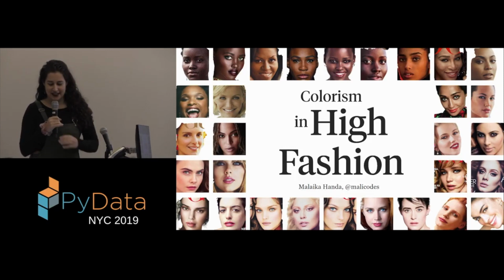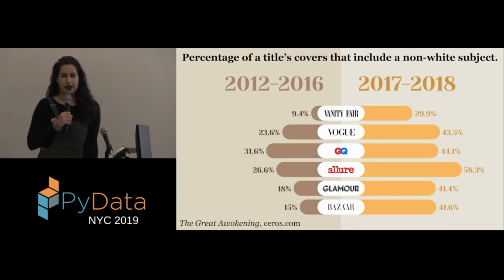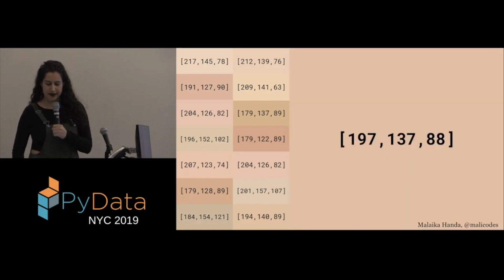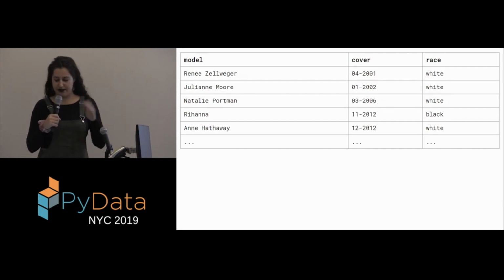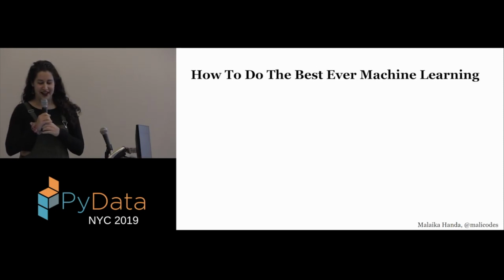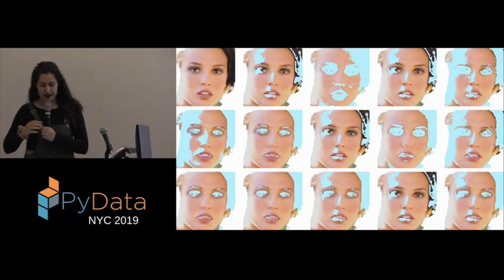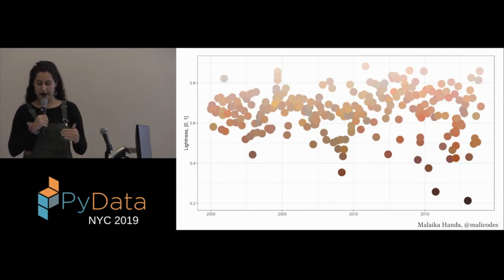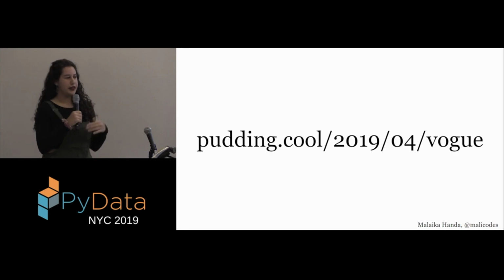Malaika Handa: Colorism in High Fashion (featuring: K-Means Clustering) | PyData New York 2019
This talk will go into the technical details of transforming twenty years of Vogue cover photos into a numeric dataset that measures skin tone lightness, which, when visualized, showcases the striking lack of diversity on the cover of Vogue magazine.

00:10 Help us add time stamps or captions to this video! See the description for details.